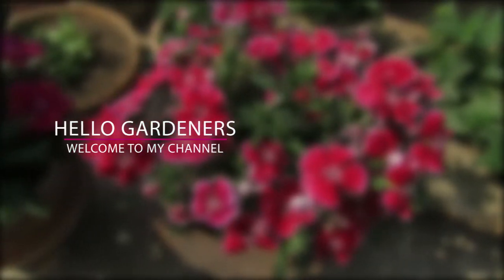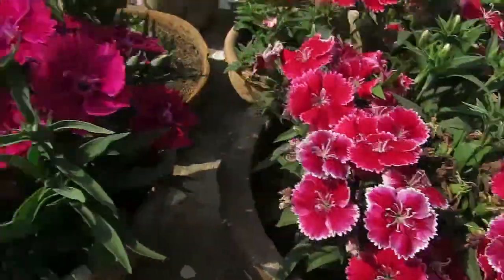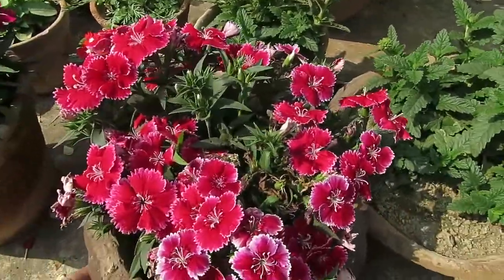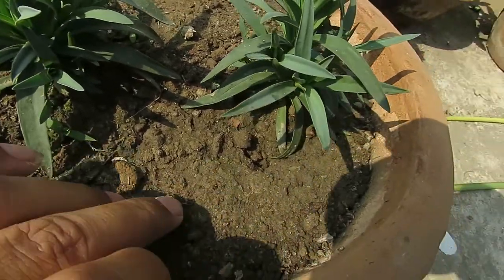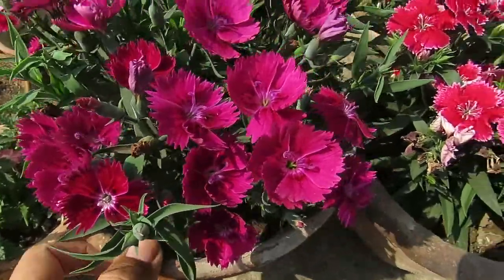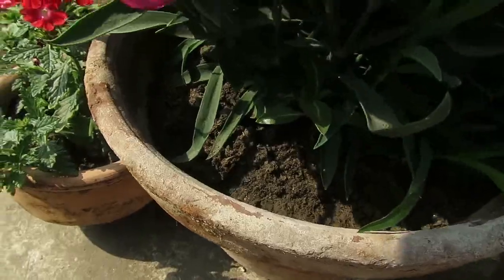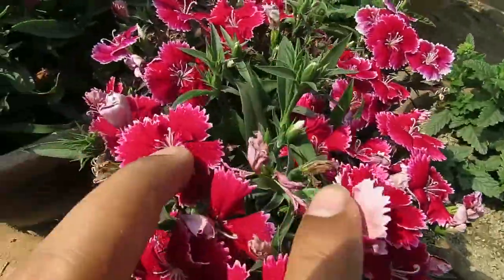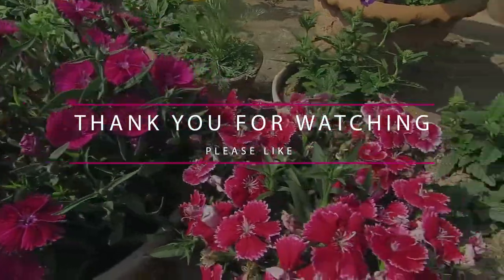Dianthus Plant Care l How to Grow and Get more Flowers l Winter - Spring Flowers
How to take care of Dianthus/Carnations
Dianthus Care Tips
Sweet William